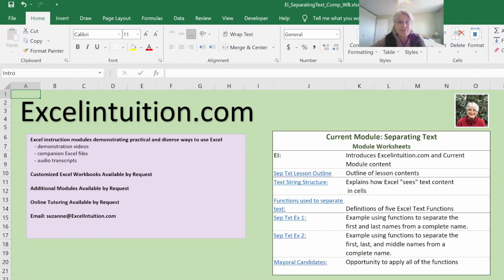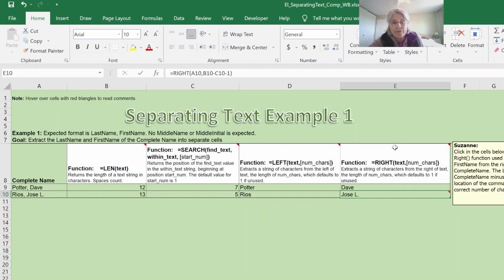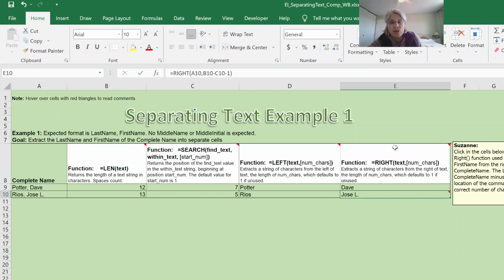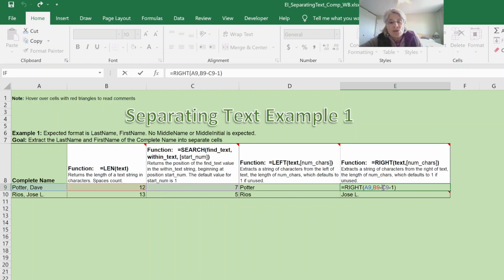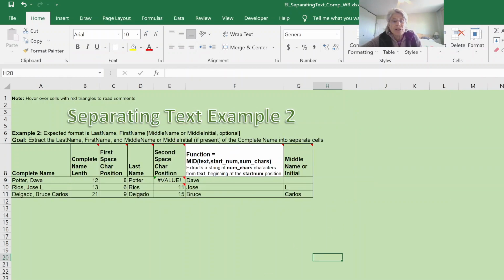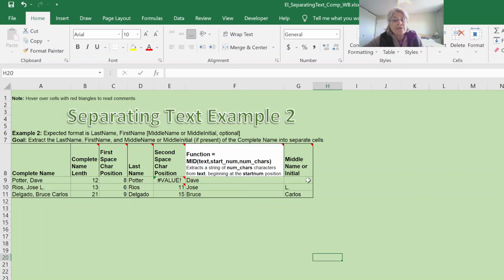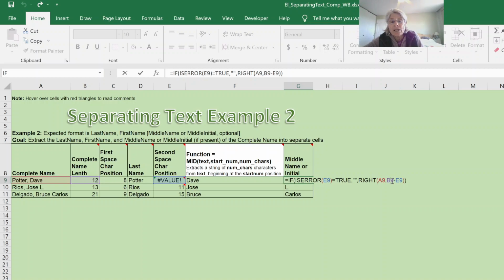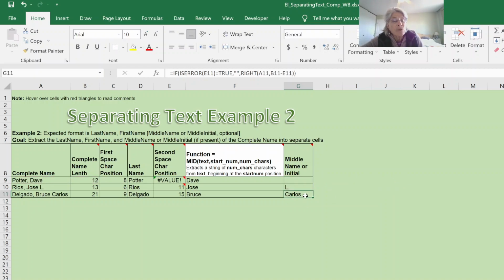Excel Right() Function examples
View an example of MS Excel Spreadsheet's Right Function used appropriately. Download your own copy of our companion workbook to explore and learn